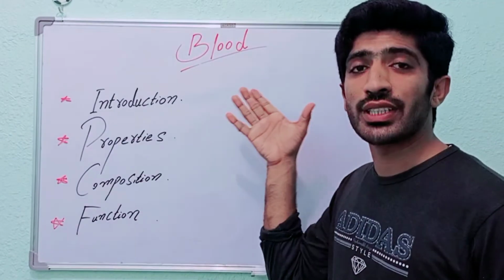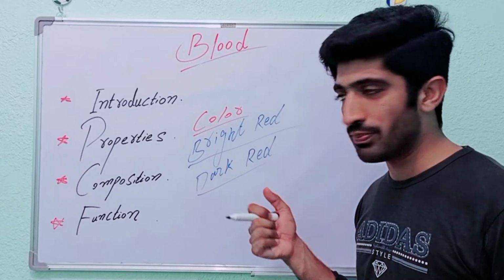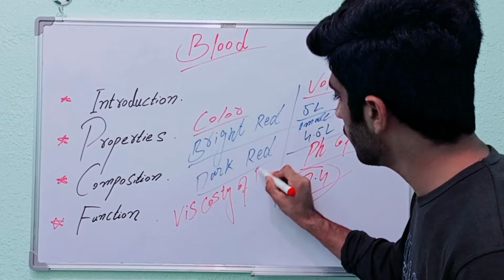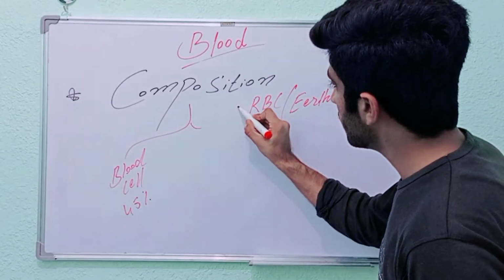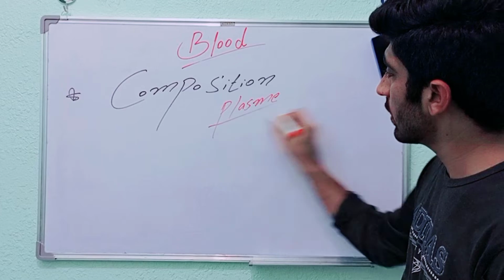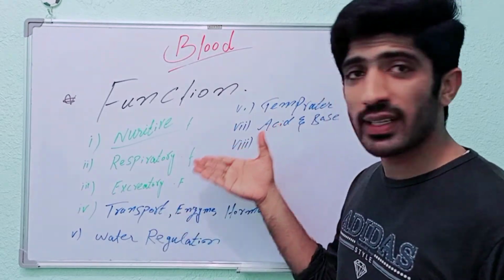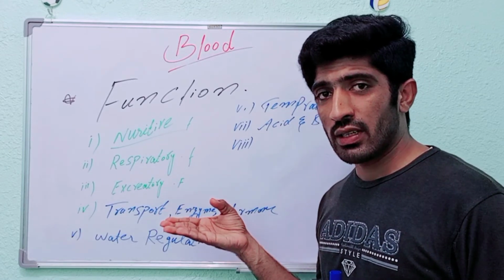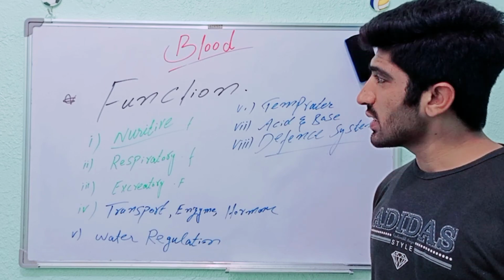Learn All about Blood _Anatomy, Physiology, Composition, Function & Disorder